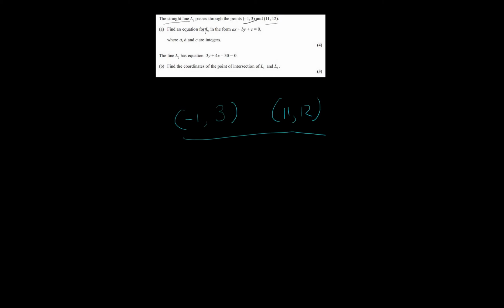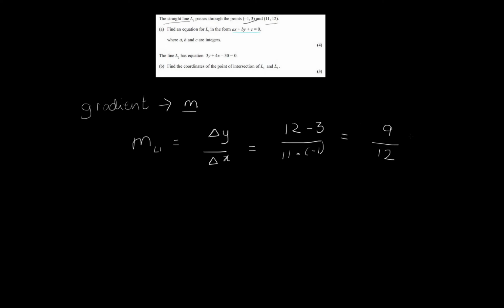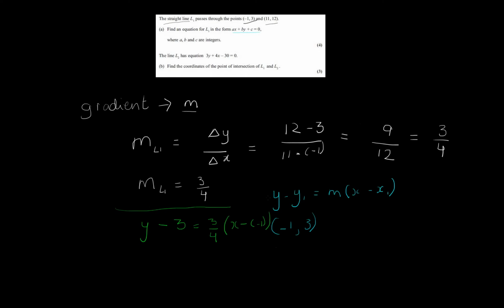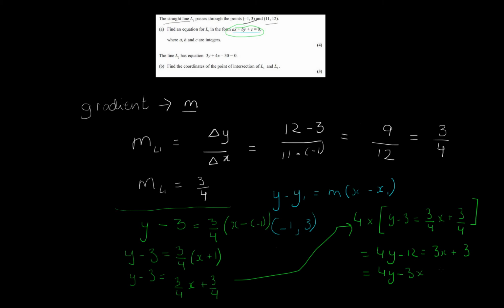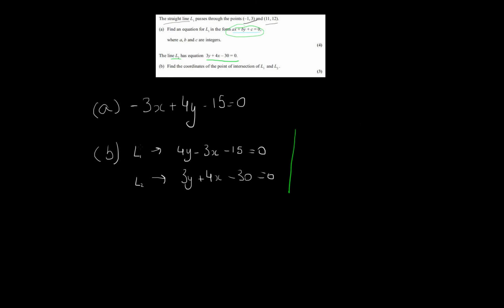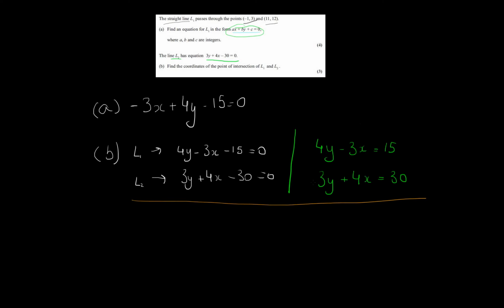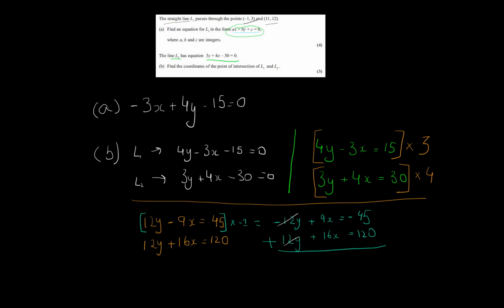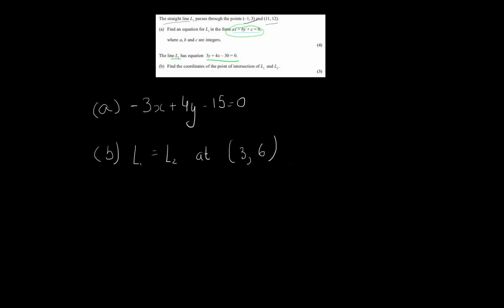IB Mathematics Analysis and Approaches Core Topics HL: Straight Line Questions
Hi! In this video, I will walk you through solving one question on the topic of the straight line.

The Mathematics: Core Topics HL Textbook by Haese Mathematics
The Mathematics: Analysis and Approaches HL Textbook by Haese Mathematics